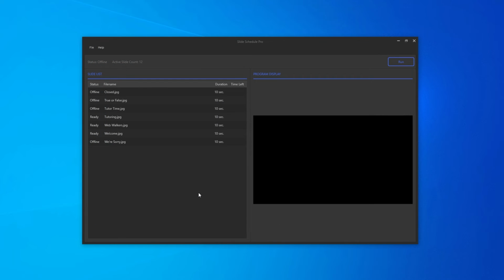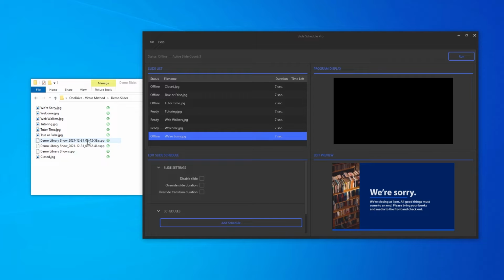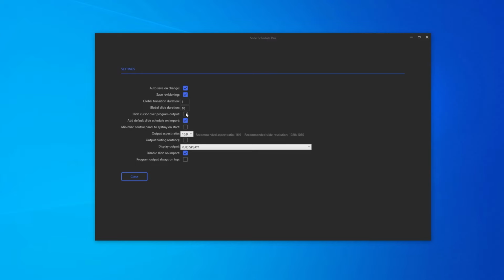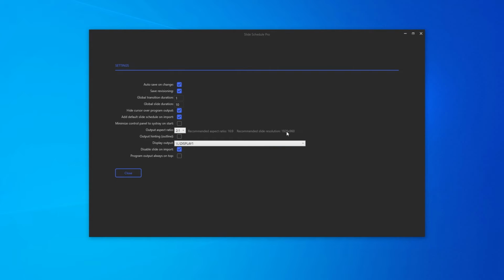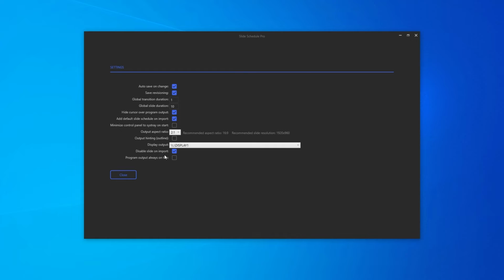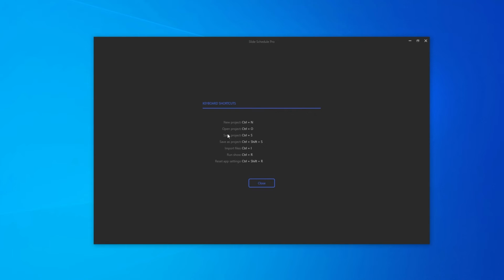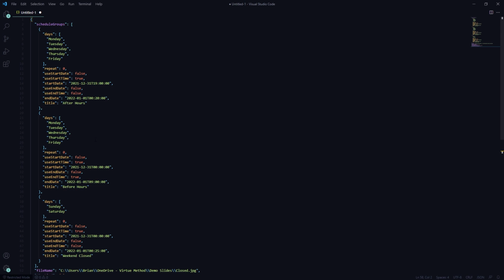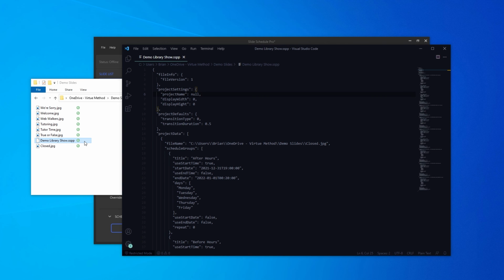SCHEDULING SLIDES WITH ADVANCED SETTINGS (TUTORIAL PART 5)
Learn how to schedule slides with a start and end, date and time, in one easy app.
0:00 Introduction and Download
0:19 Save Revisioning
1:44 Auto-Save
2:26 Global Slide Duration
3:02 Global Transition Duration
3:16 Hide Cursor Over Output
3:58 Add Default Schedule On Import
4:20 Minimize Control Panel On Start
4:34 Output Aspect Ratio
5:20 Output Hinting
6:07 Display Output
6:28 Disable Slide On Import
6:44 Program Output Always On Top
8:31 Slide Copy/Paste Clipboard JSON Data
11:07 Project File JSON Data

A standalone slide presenter where you can schedule a slide for multiple presentation times. No more loading and closing power point throughout the week. Drop, schedule, run!